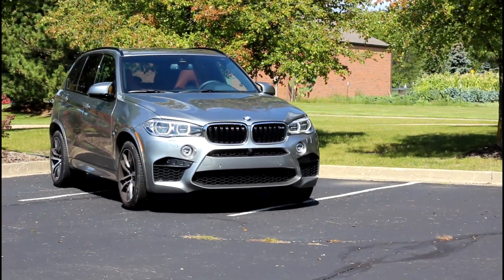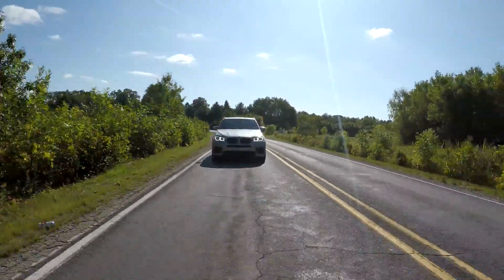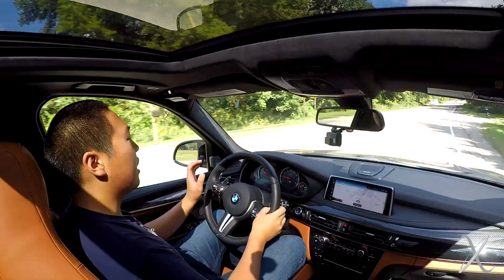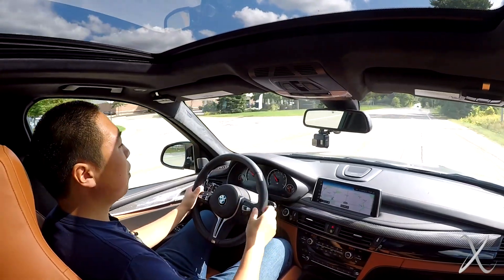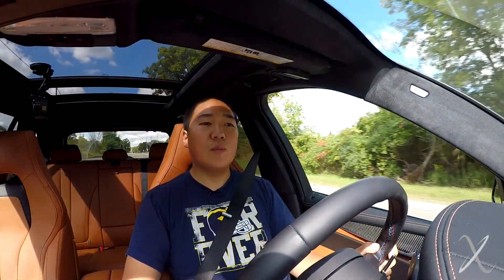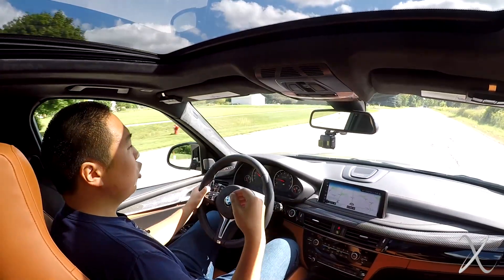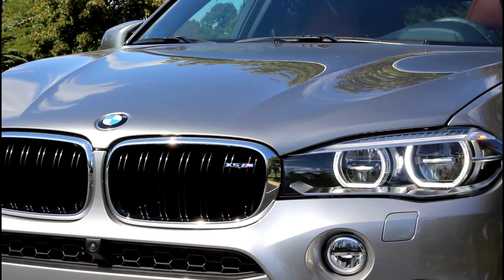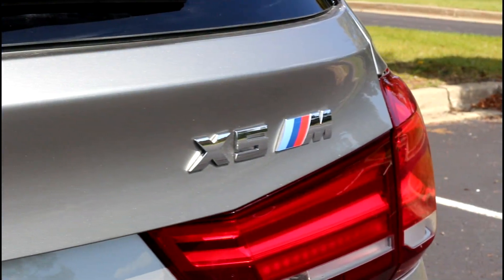2017 BMW X5M In 90 Seconds!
90 second car reviews! All the information you need to know on all sorts of cars. No filler material, just the important highlights. More detailed full reviews and ownership perspective videos will still be made. Let me know what you guys think about this format of video!

If you read the whole description all the way down here, comment your favorite color!